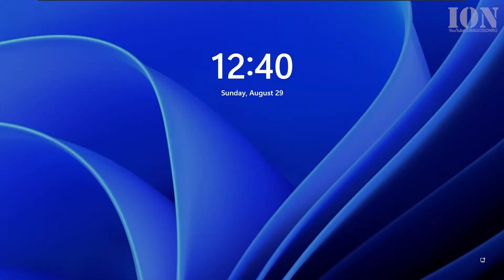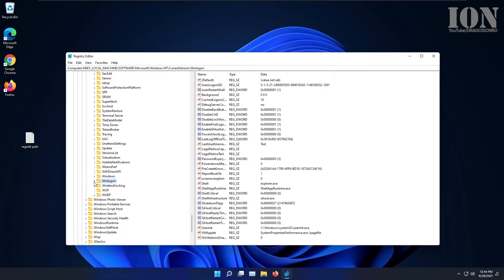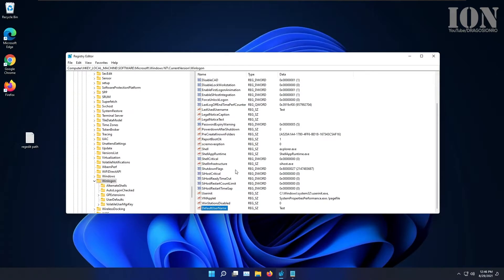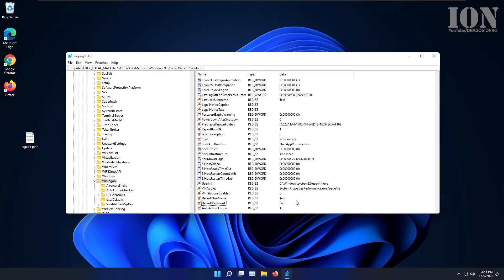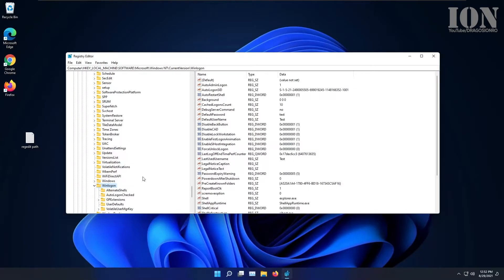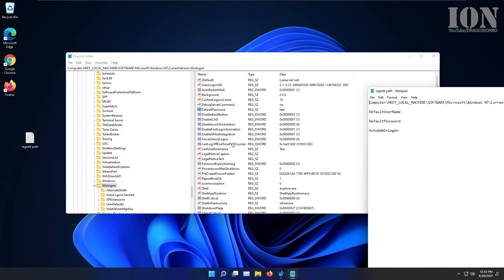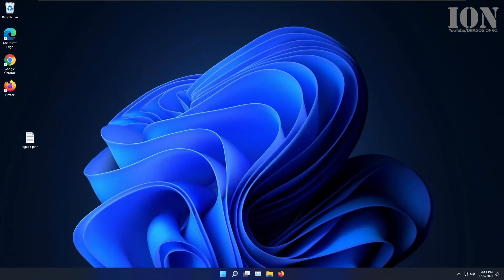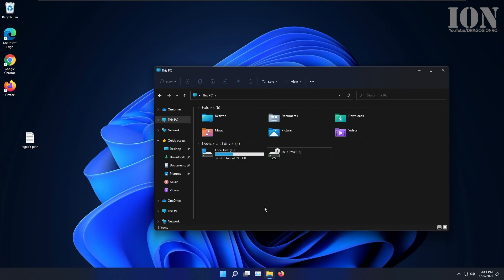Windows 11 Turn Auto Logon On or Off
How to turn the auto logon feature in Windows 11 to on or off

Chapters:
0:00 Intro
0:10 Username and password logon
0:15 Registry editor enable auto logon
1:29 Windows 11 auto logon works
1:41 Disable automatic logon
2:01 Re-enable AutoAdminLogon
2:36 Please Subscribe

This enables your PC to login automatically without a password in Windows 11.
Registry path:
Computer\HKEY_LOCAL_MACHINE\SOFTWARE\Microsoft\Windows NT\CurrentVersion\Winlogon

Add these new keys if they don't exist already there, Type: String

DefaultUserName
YourUsername

DefaultPassword
YourPassword

AutoAdminLogon
1

Any questions?